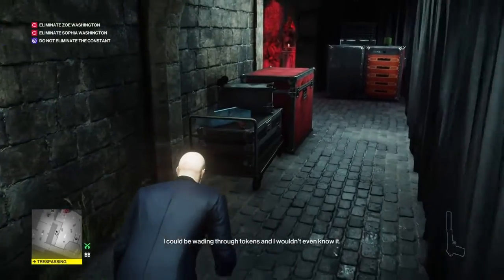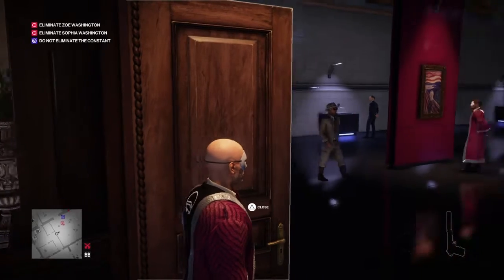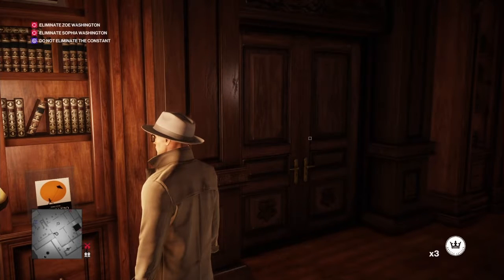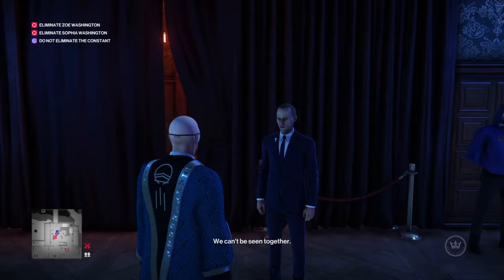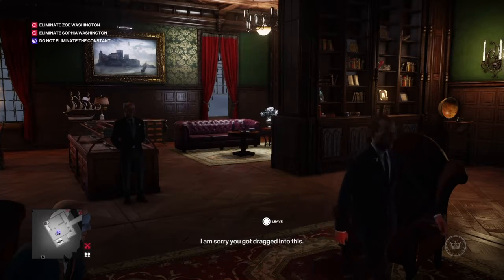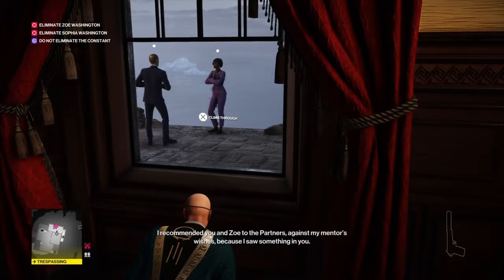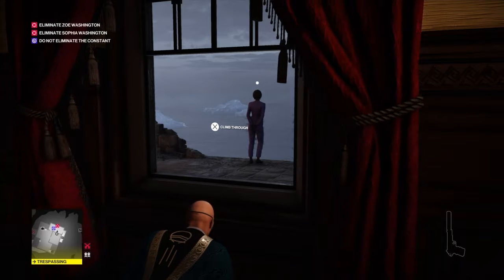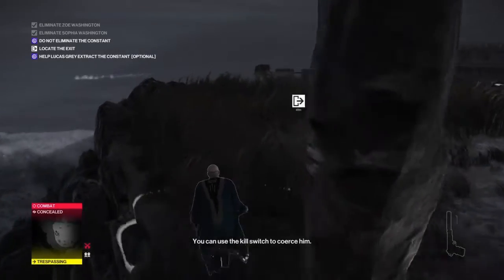Hitman 2, Isle Of Sgail [Fell For It Challenge]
In this episode we'll eliminate Sophia by pushing her off a ledge to gain the "Fell For It" challenge